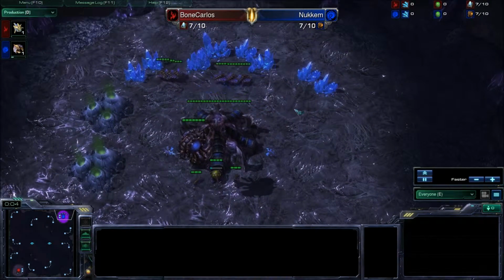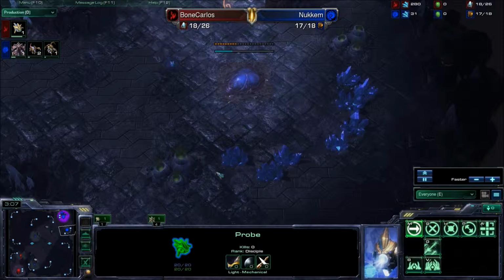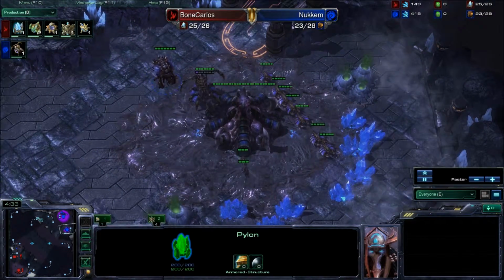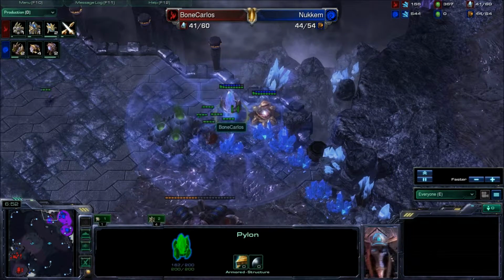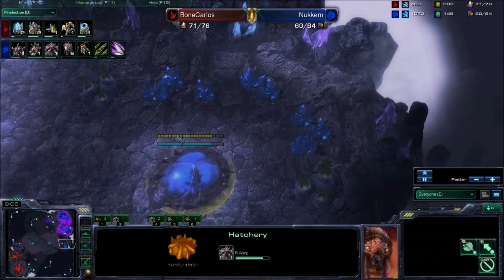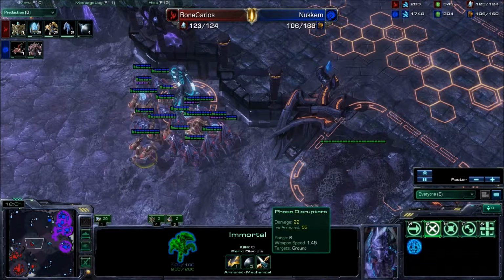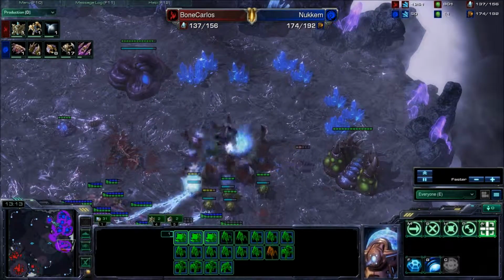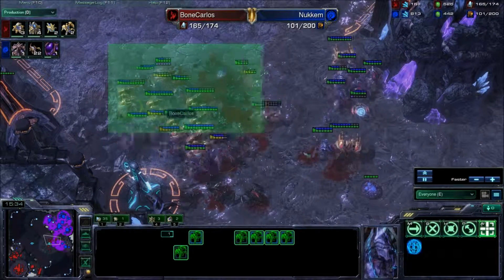BoneCarlos Vs Nukkem